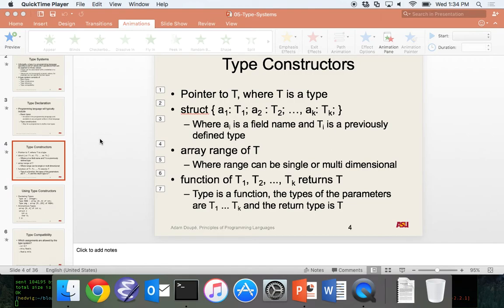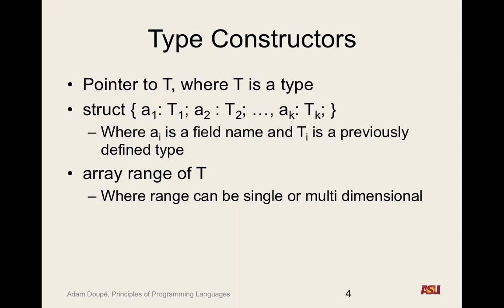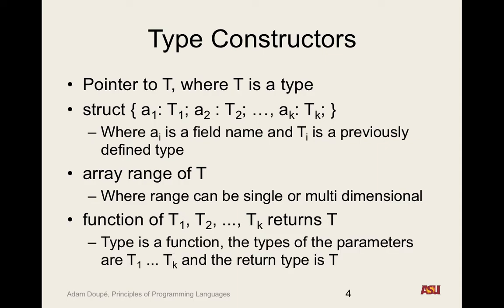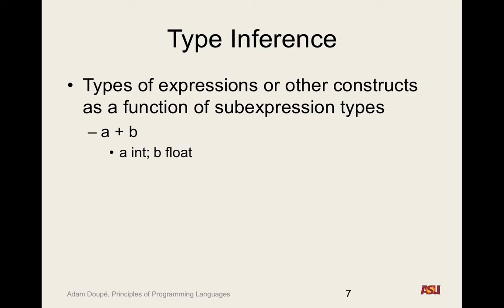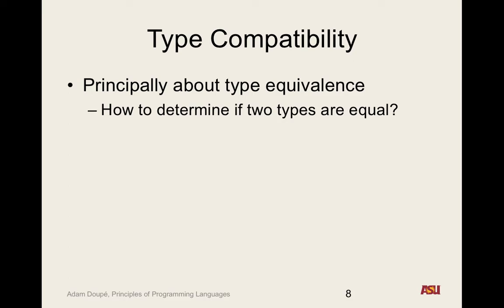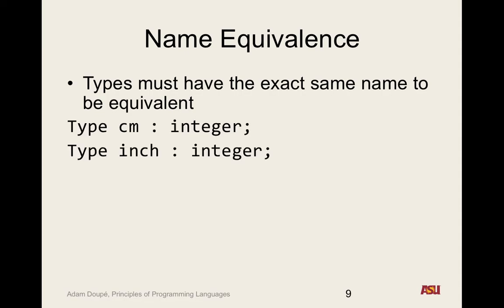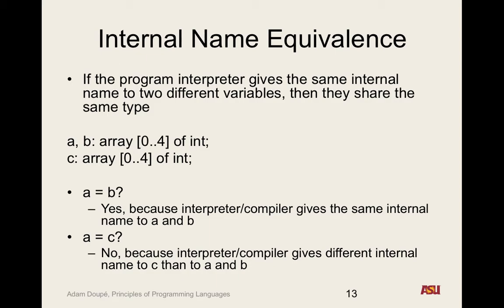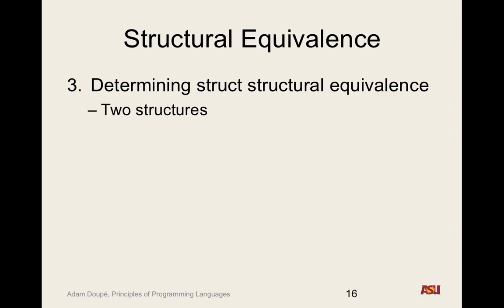CSE 340 10-7-15 Lecture: "Types Pt. 2"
Recorded lecture for CSE 340 on 10/7/15 finishing up the Type Systems topic. We covered type constructors, type compatibility, type inference, name equivalence, internal name equivalence, structural equivalence, and an algorithm to determine structural equivalence.